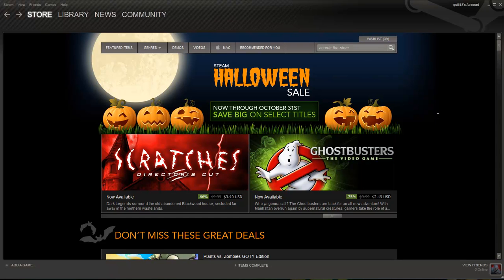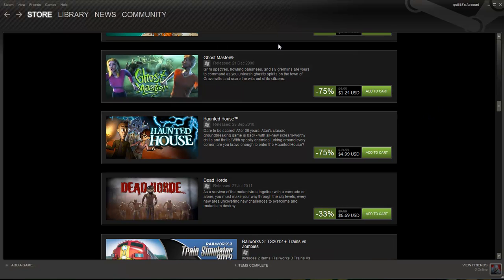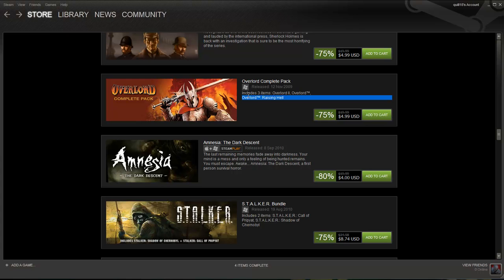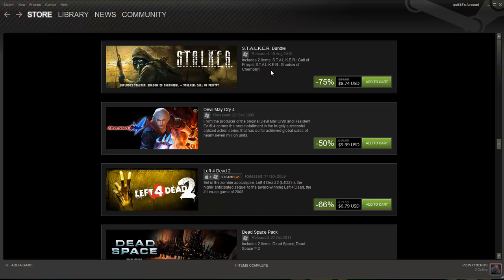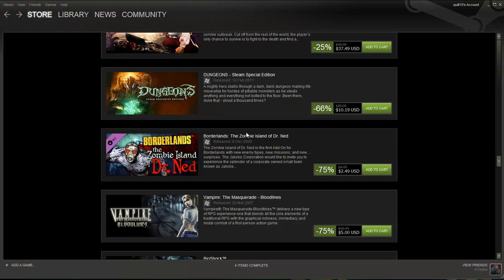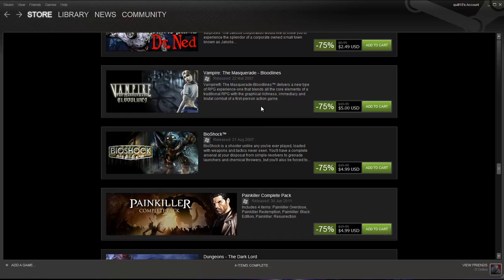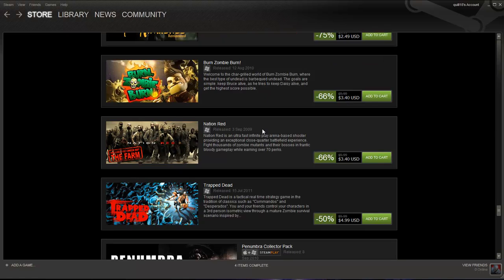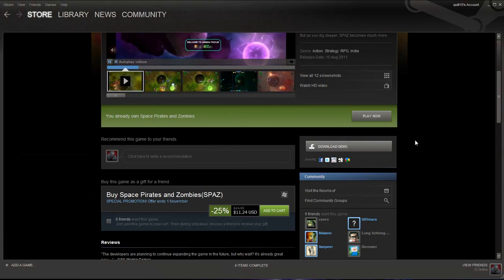Steam Halloween Sale!